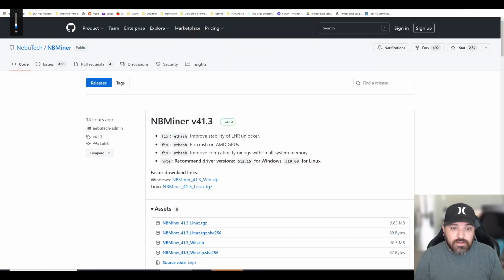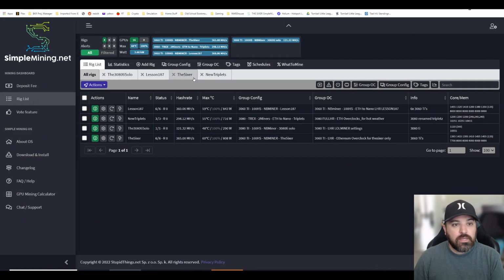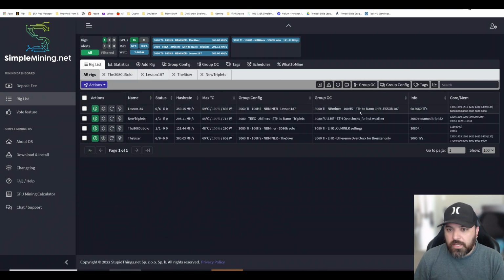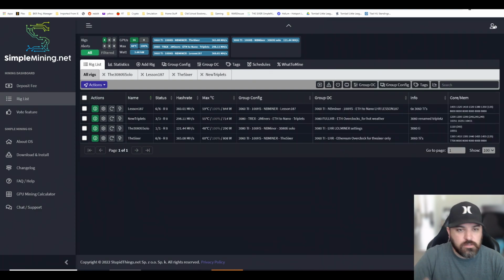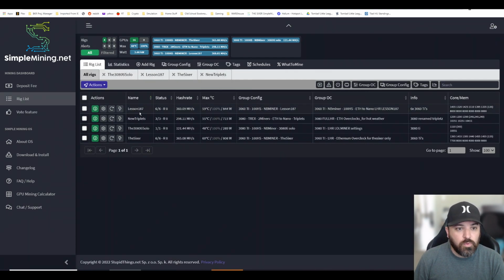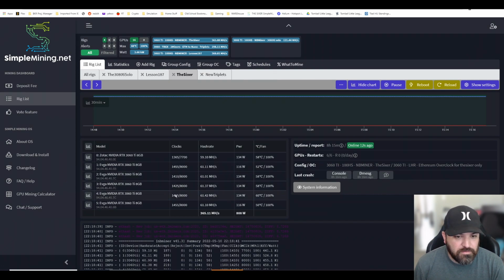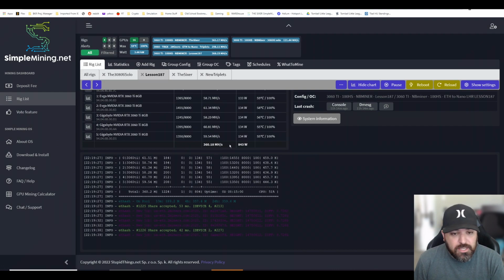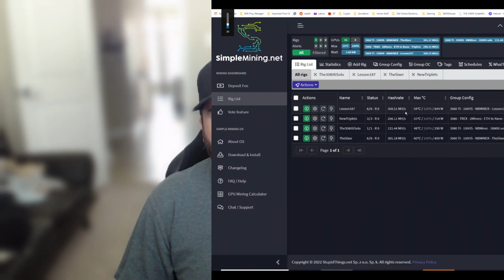NBminer v 41.3 LHR 100% Unlocker Simplemining OS overclock settings 3060 ti. Any issues?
Quick look at the latest NBminer V41.3. Very stable.

Show you my overclock settings.

Thanks.